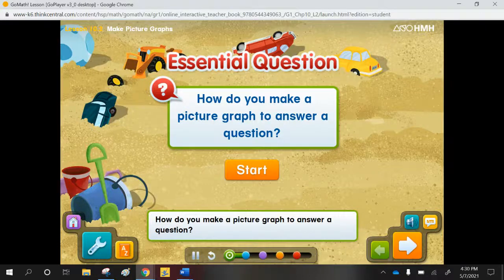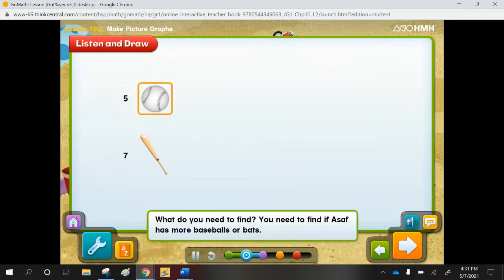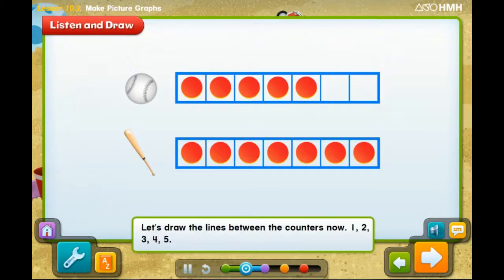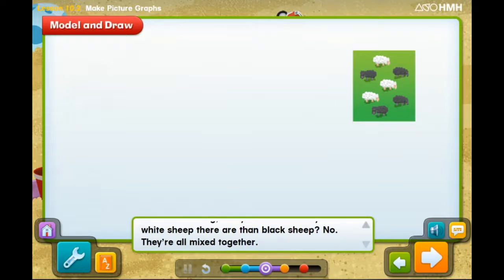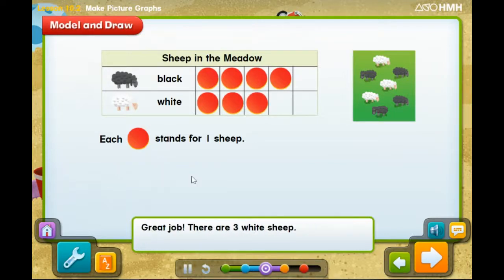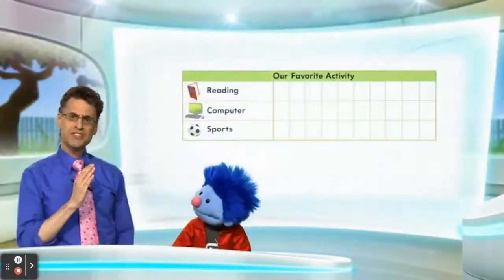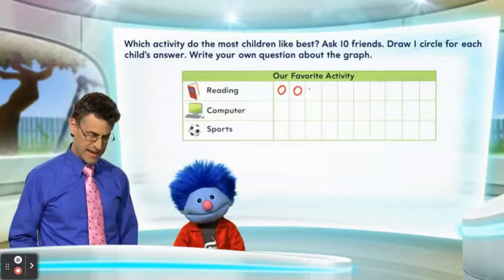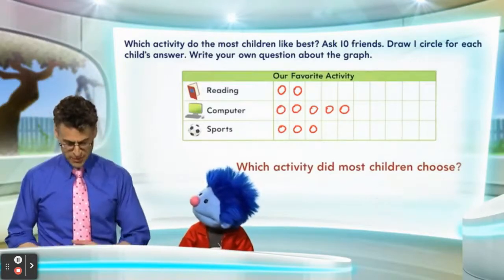Go Math 10.2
Intro and interactive lesson for First Grade Go Math Unit 10 Lesson 2. Making Pictographs